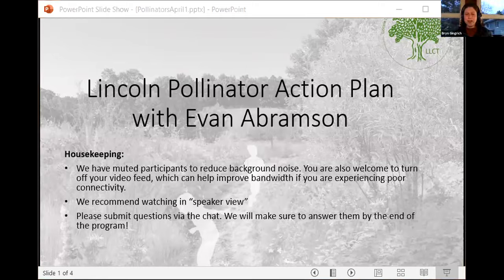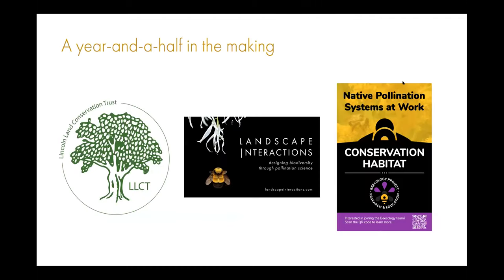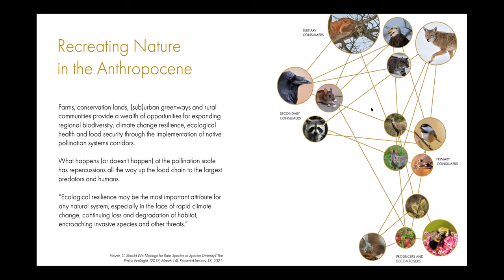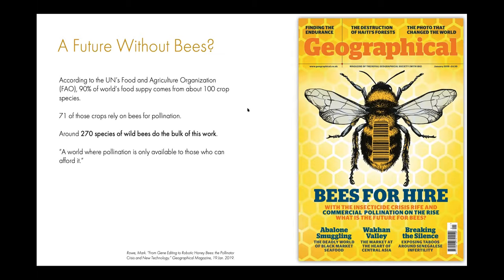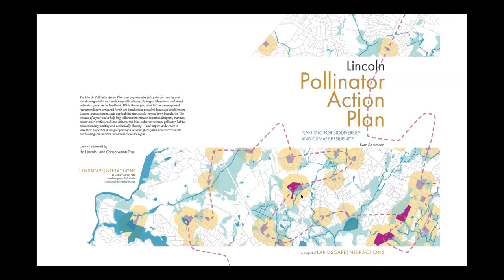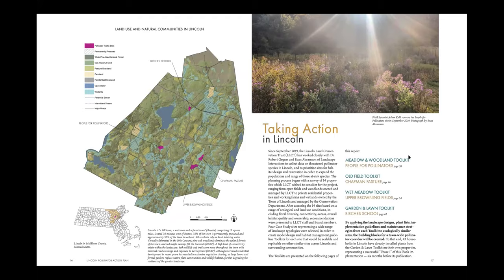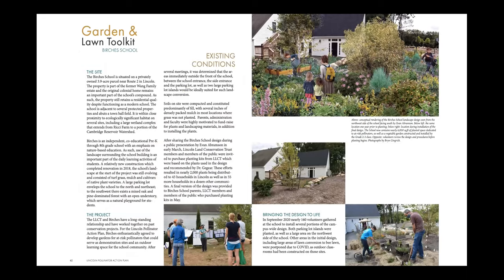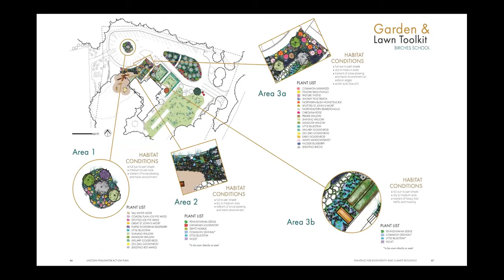Pollinator Action Plan Workshop with Evan Abramson, April 2021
Planting the Way for Biodiversity and Climate Resilience: Evan Abramson of Landscape Interactions leads a virtual workshop for the community detailing the Lincoln Pollinator Action Plan, which was created by Abramson for LLCT and published in late 2020.

In the program, Abramson speaks to the science behind native plantings and explores the crucial role of native pollinators with regards to ecosystem health, climate resiliency, and food security.

Evan Abramson, M.Sc. is a results-driven designer and planner on a mission to rebuild biologically diverse ecosystems through pollinator-plant interactions. As Founder and Principal of Landscape Interactions, he works closely with project partners from non-profit, private and public sectors, on efforts ranging from regional corridors to site-specific designs.

This program was recorded by LLCT on April 1, 2021.